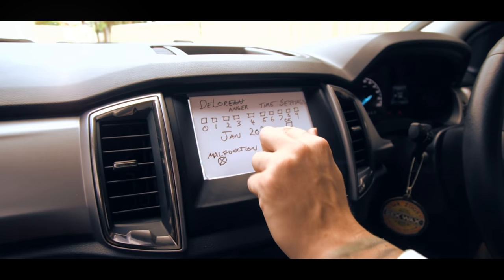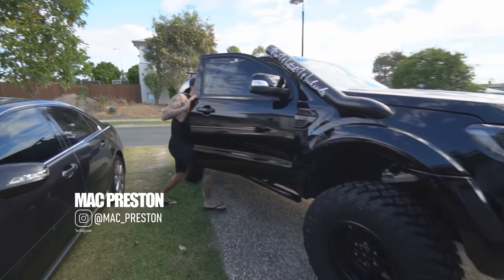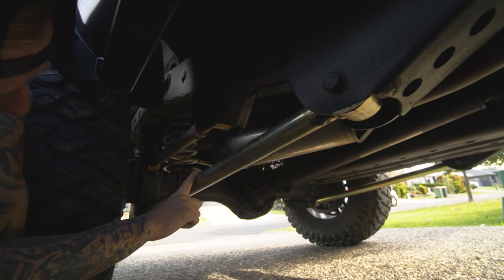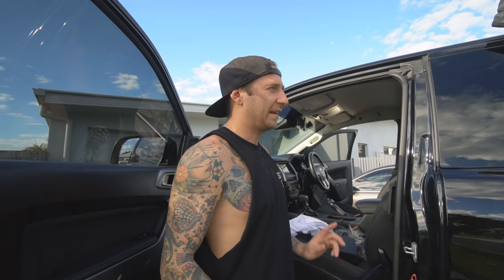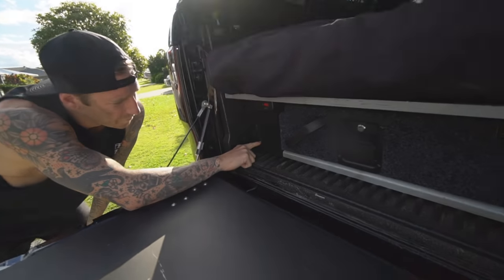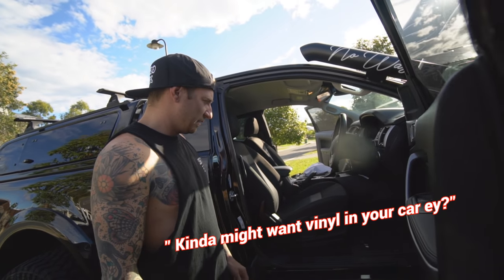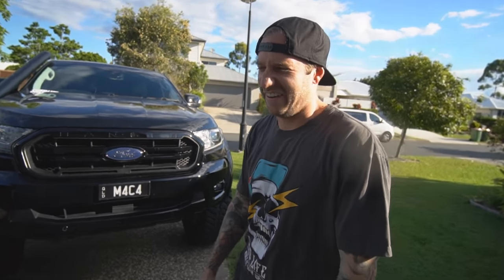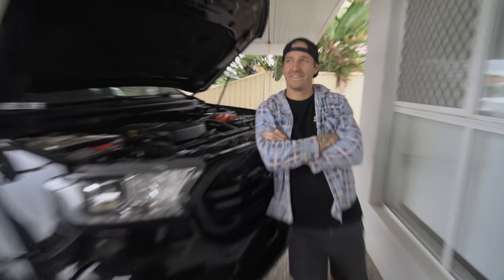1 YEAR with a RANGER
Thoughts after owning a ford ranger for 1 year?
Mac goes through the mods done as well as Likes and Dislikes of a Ranger.